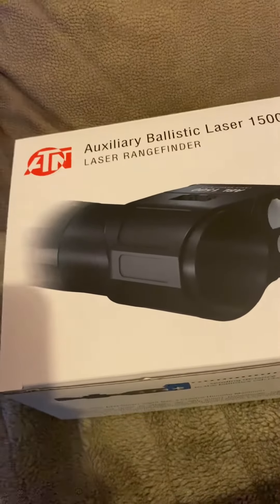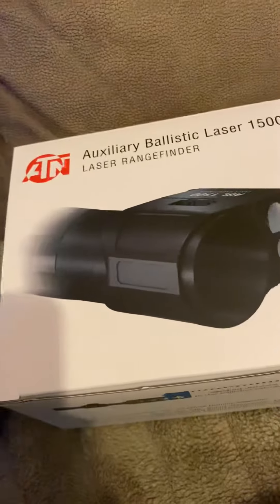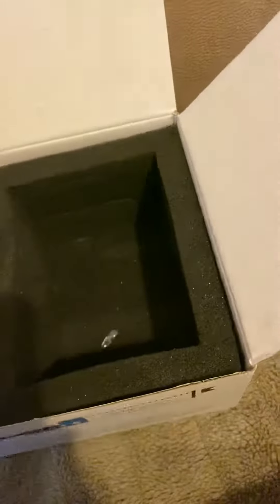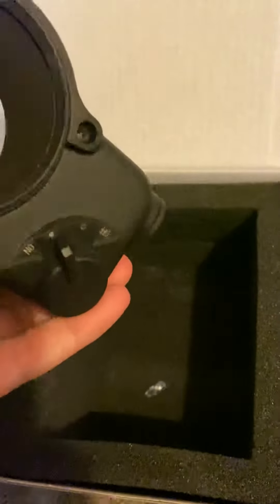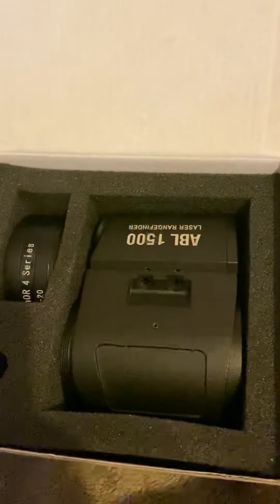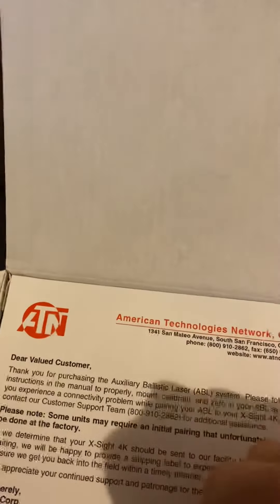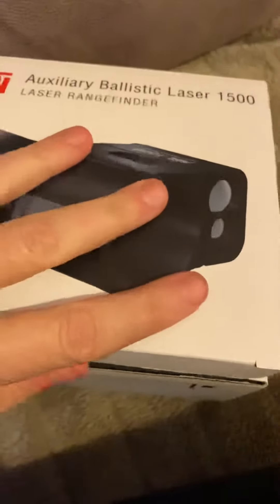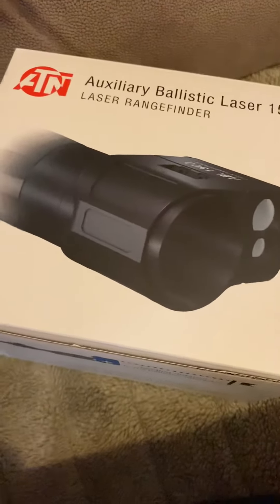Atn abl1500 issues !